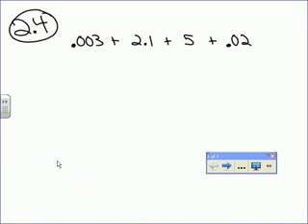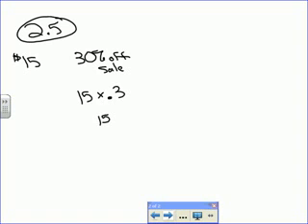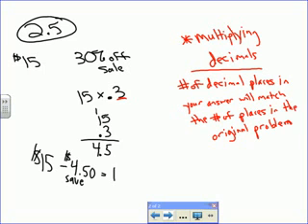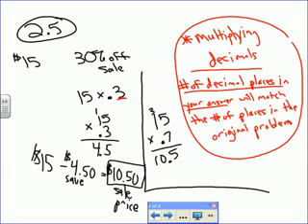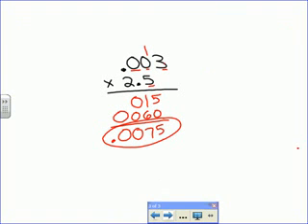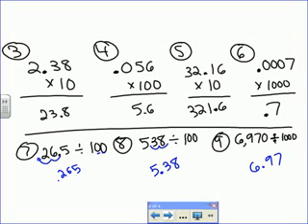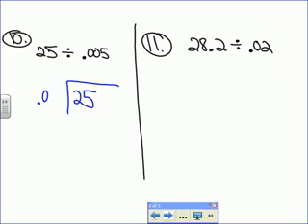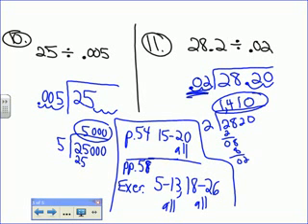Integrated 1 2.4 2.5